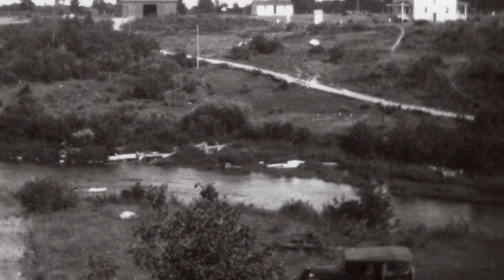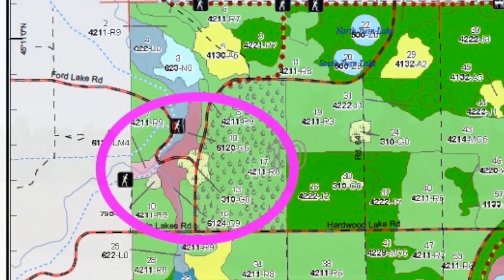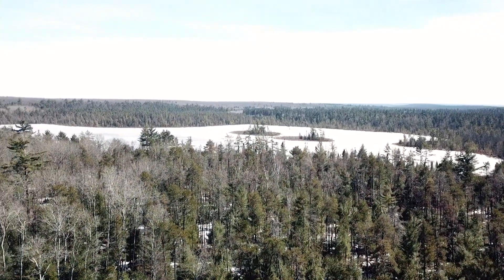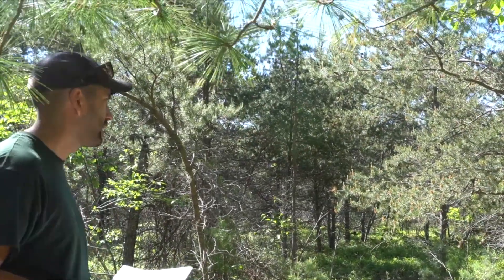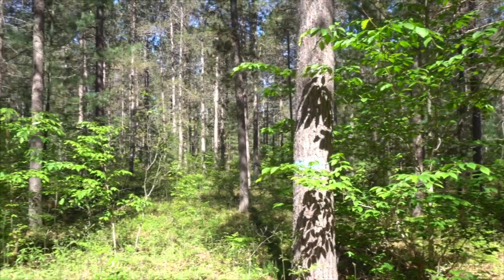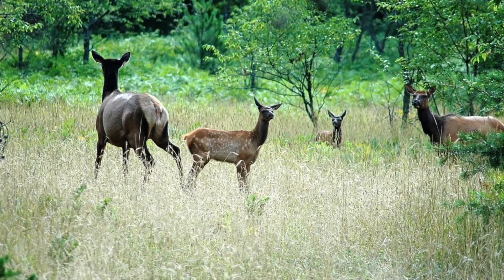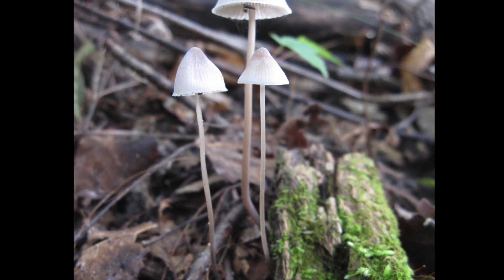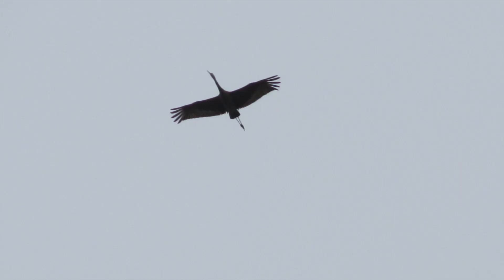A Forest Up Close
Pigeon River Compartment 35